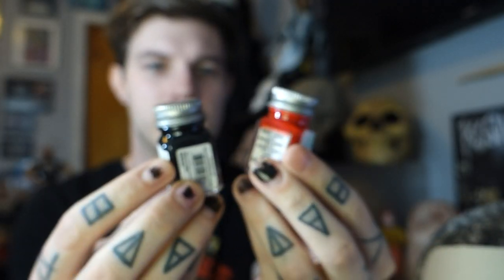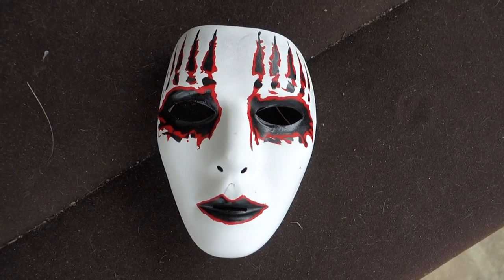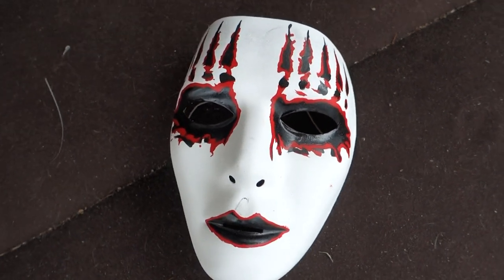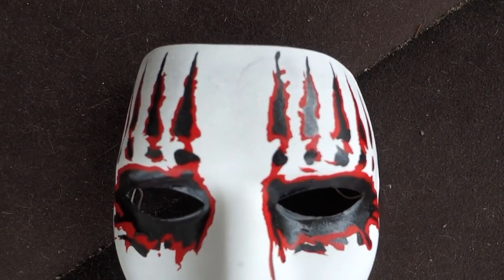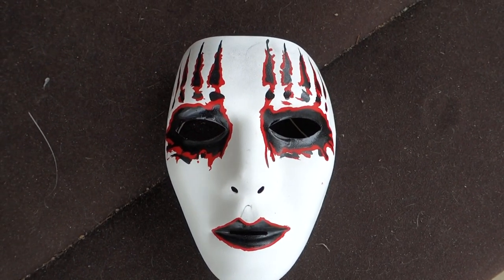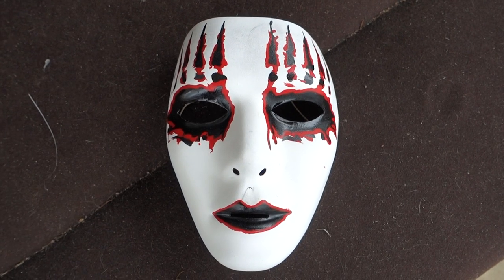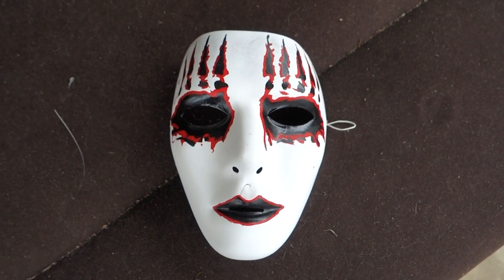Painting a Joey Jordison Mask!